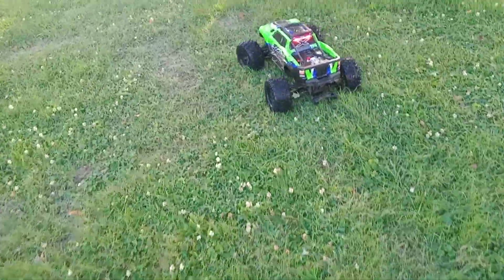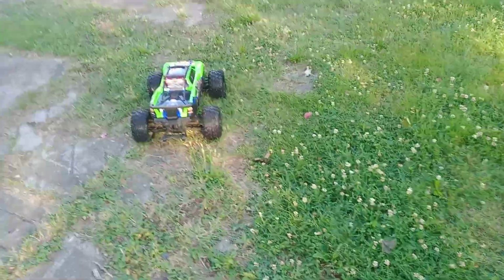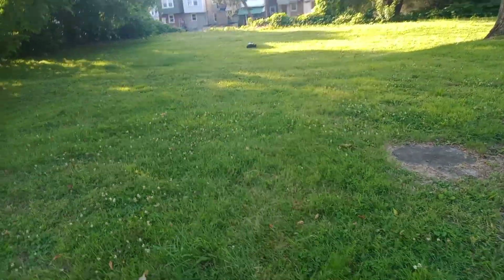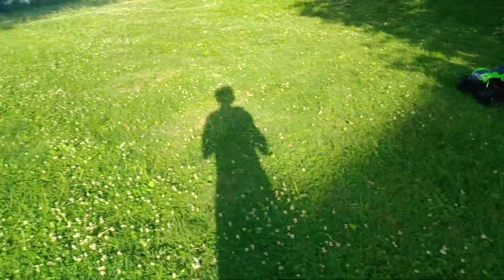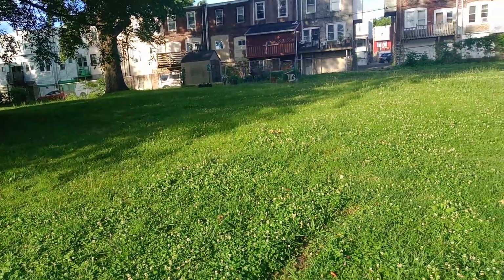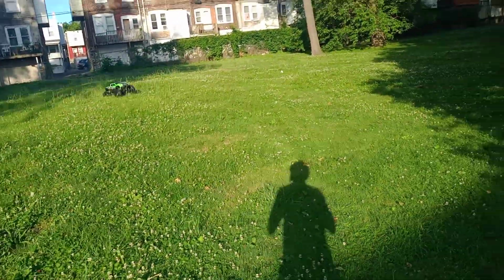Traxxas X-maxx 8s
Light kit a few glitches need better tires but great one. spring rebound is great I think I should have gotten longer springs for the front